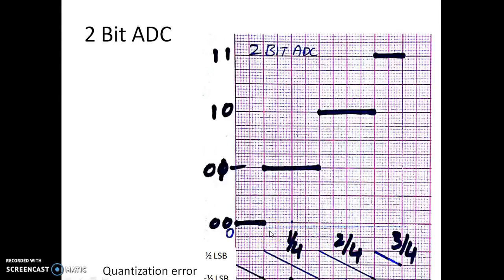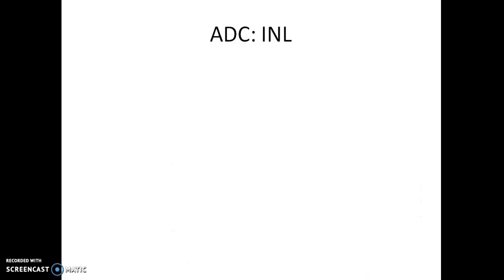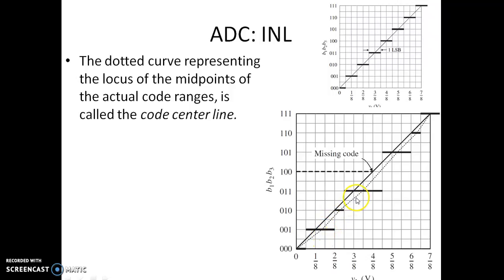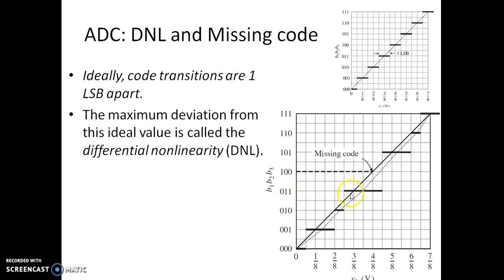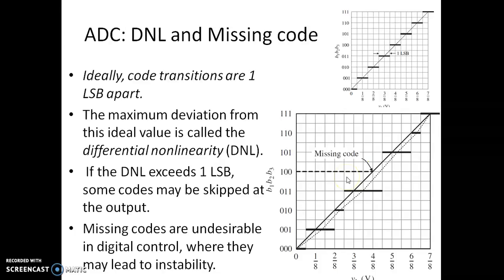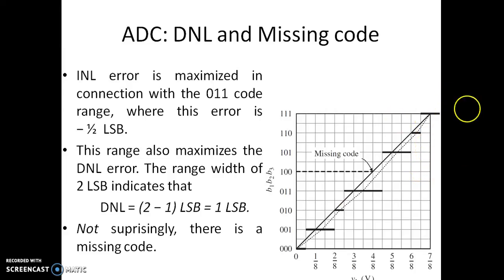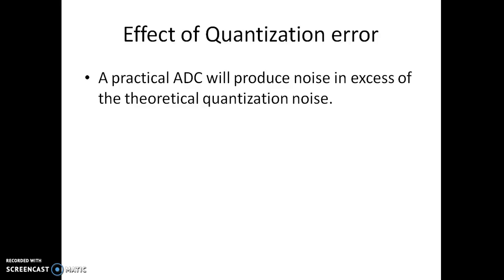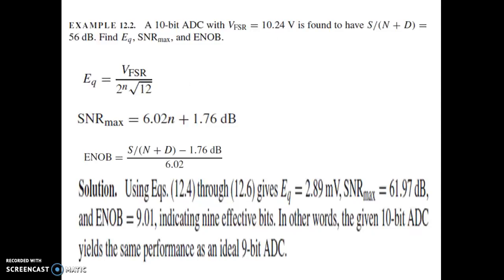4 45 ADC INL and DNL